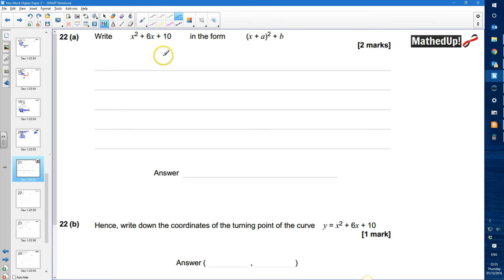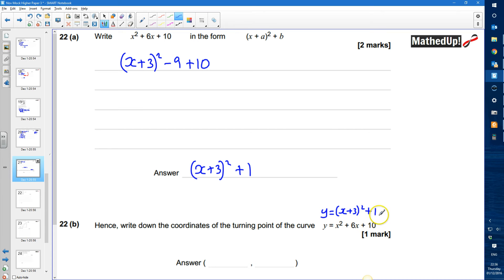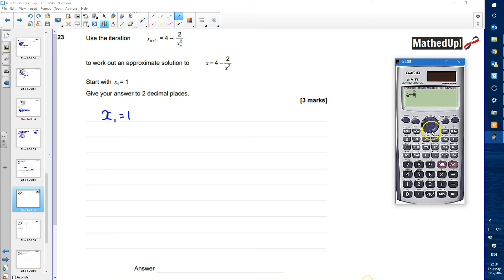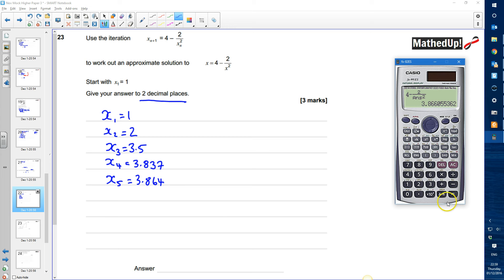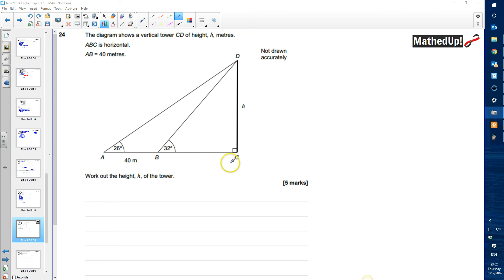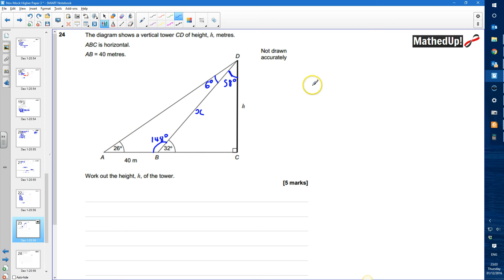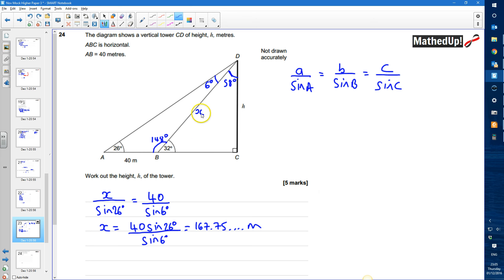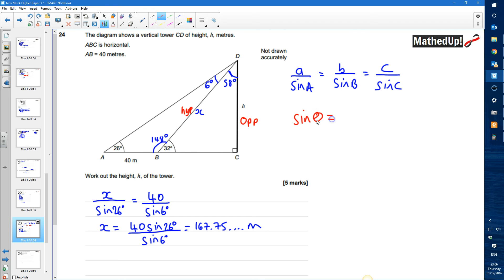AQA GCSE Maths Higher Tier Practice SET 3 GCSE Paper 3 Q22-Q24